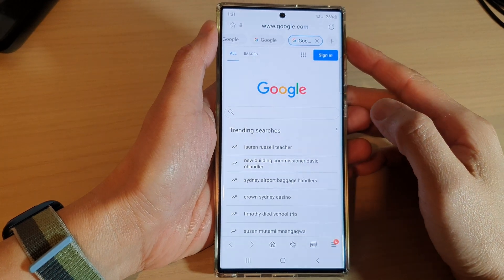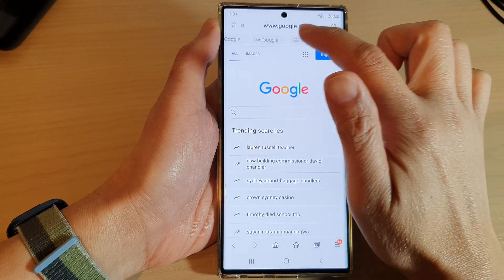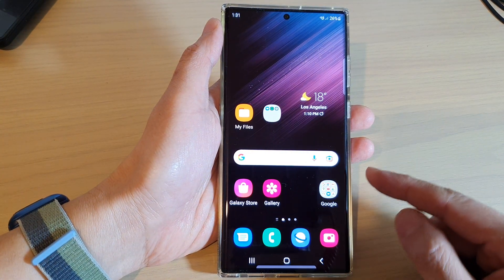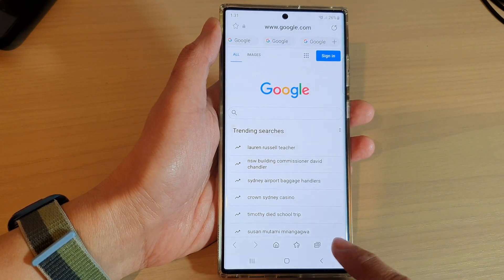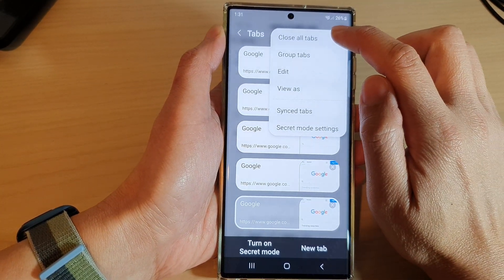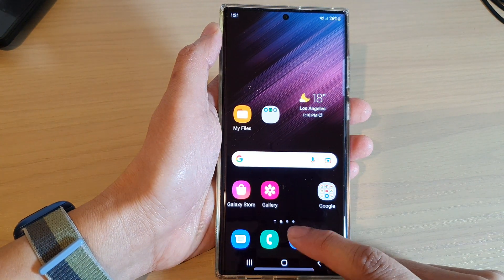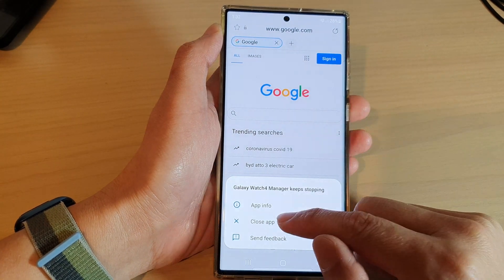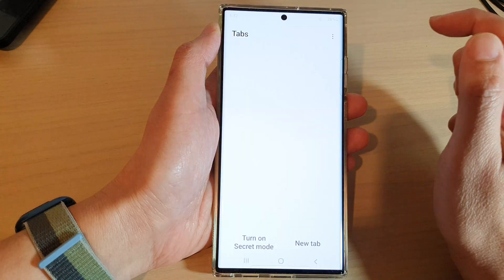Galaxy S22/S22+/Ultra: How to Close All Open Tabs At Once In Samsung Internet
Learn how you can close all open tabs at once in Samsung Internet on the Samsung Galaxy S22 / S22+ / S22 Ultra.